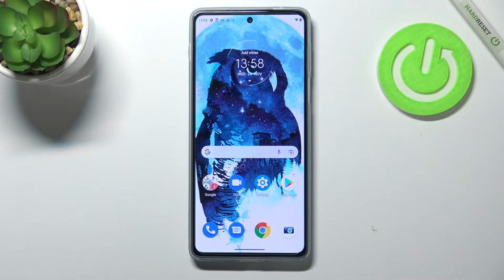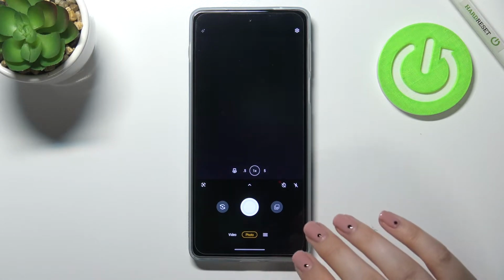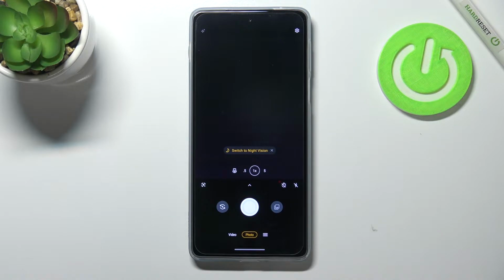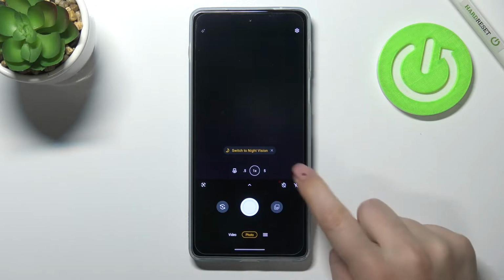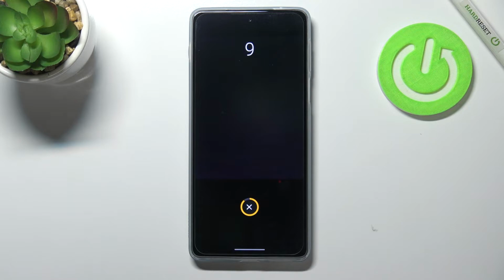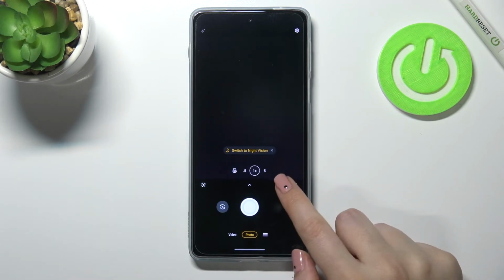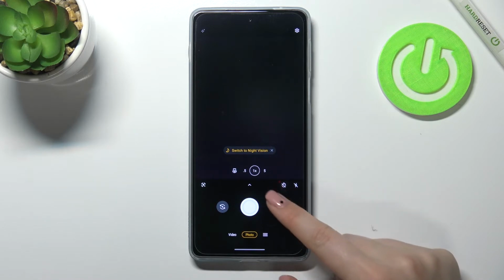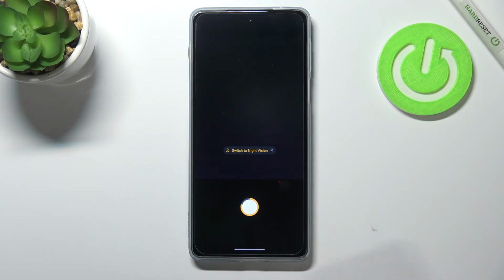How to Set Up Camera Timer on MOTOROLA Edge 20 Pro - Use Camera Timer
Find out more info about MOTOROLA Edge 20 Pro:
Take selfies or group pictures easier with the camera timer in MOTOROLA Moto Edge 20 Pro. Learn how to activate the countdown before taking a picture. Use our tutorials to learn how to use this helpful feature on your MOTOROLA Edge 20 Pro. Go to our YouTube channel if you want to discover more tutorials created by our specialists.